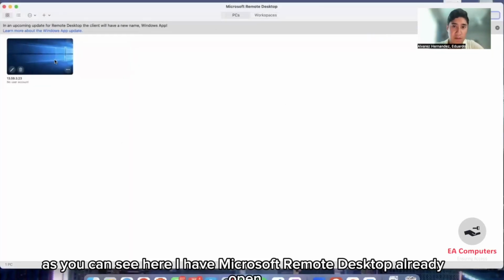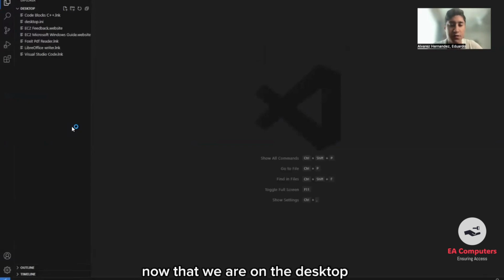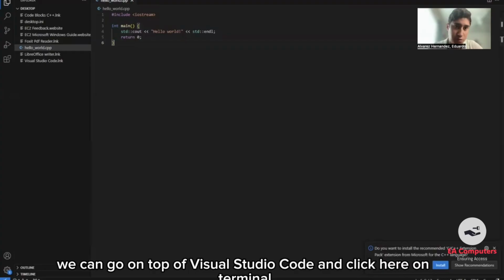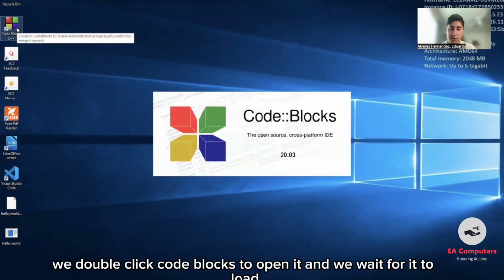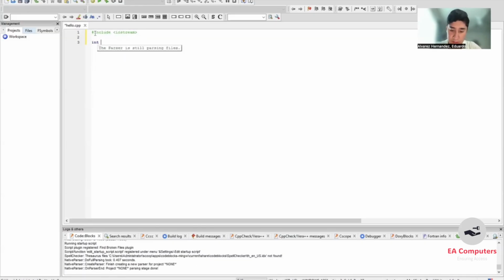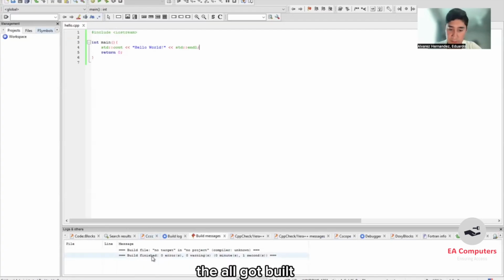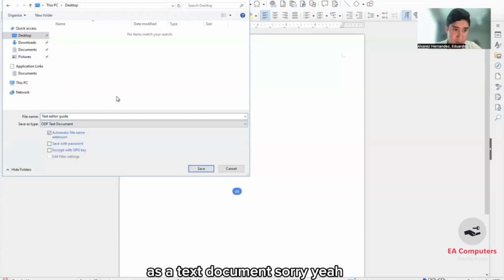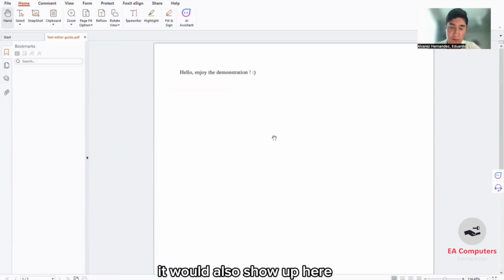VM Demonstration - Final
Student: Eduardo Alvarez Hernandez
CSCE 412